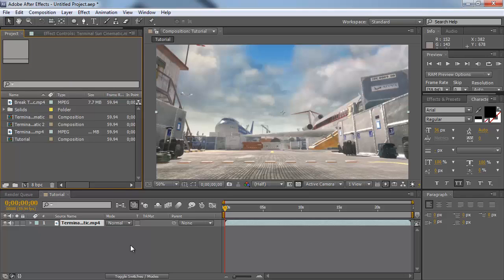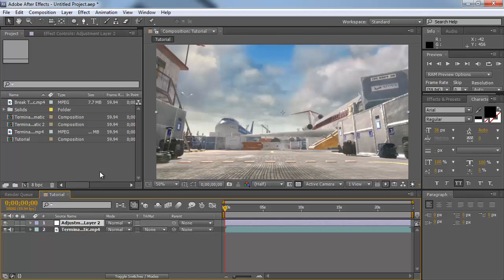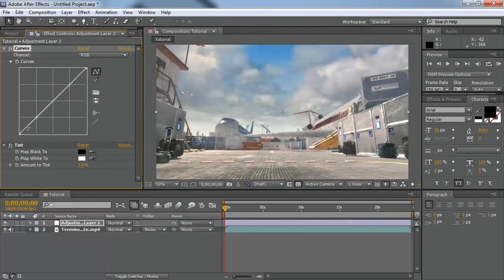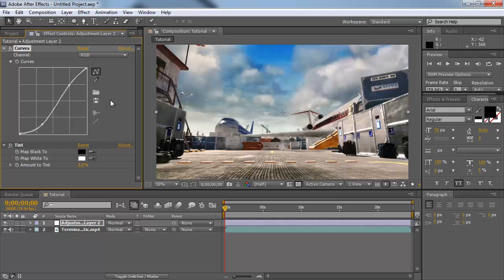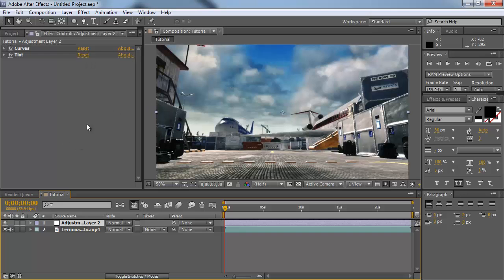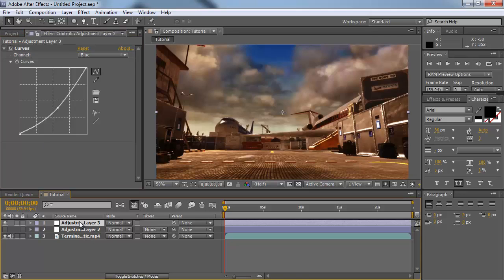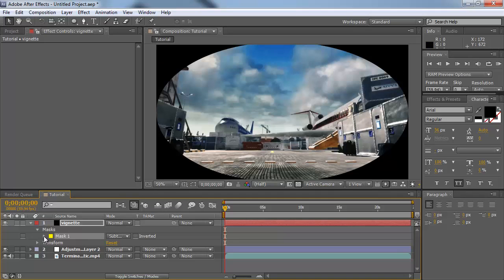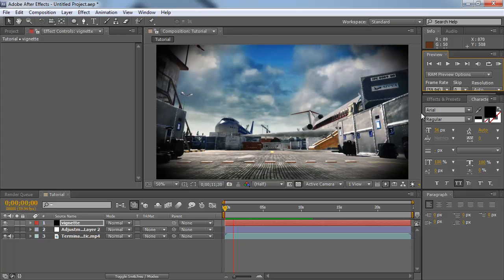Color Grading (Call Of Duty Series)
Episode one of the call of duty montage inspired tutorial series. At the end of this series you will be making the best montages on youtube.